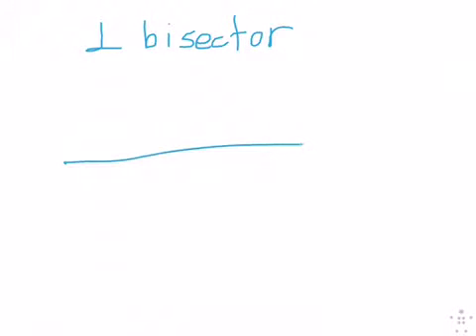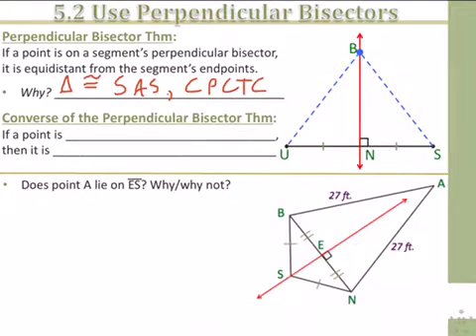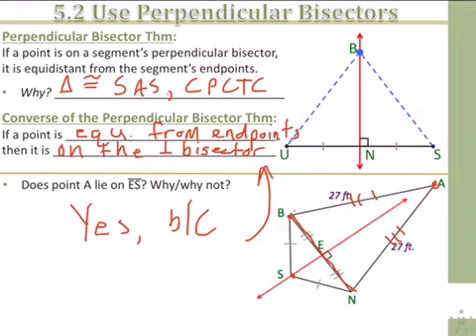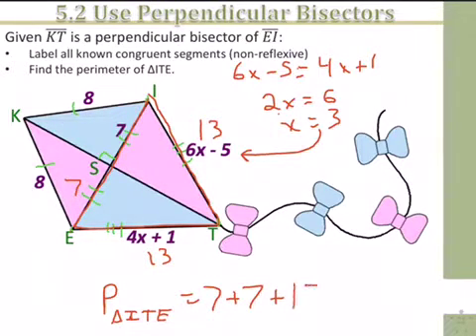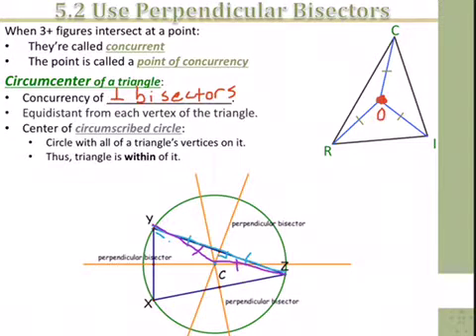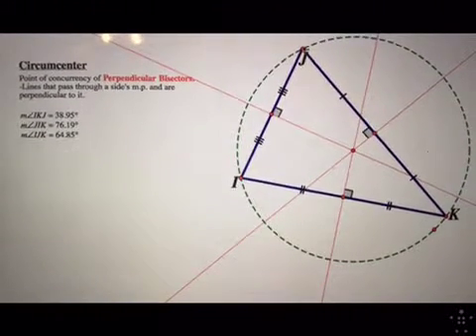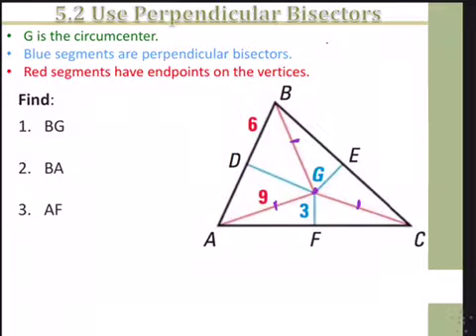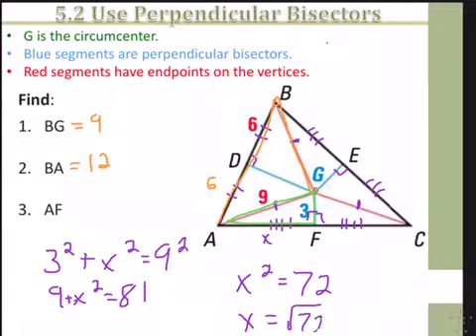5 2 Use Perpendicular Bisectors